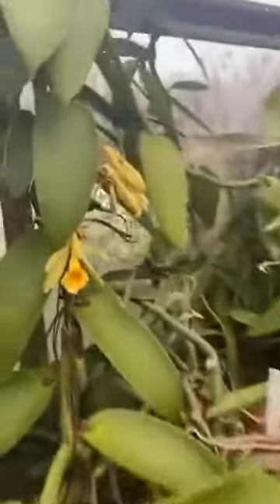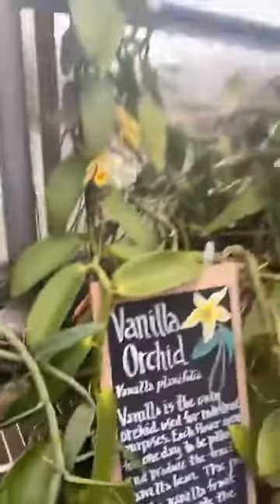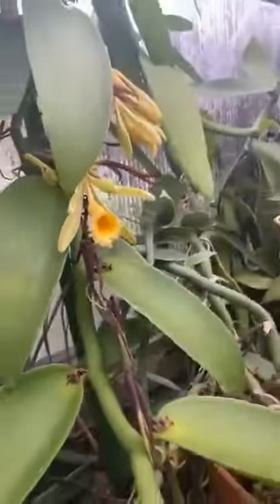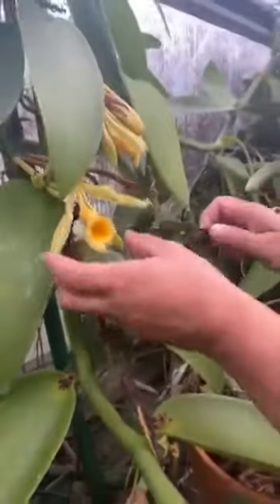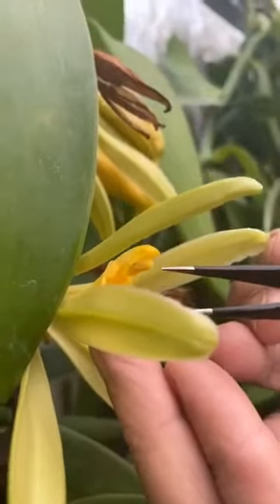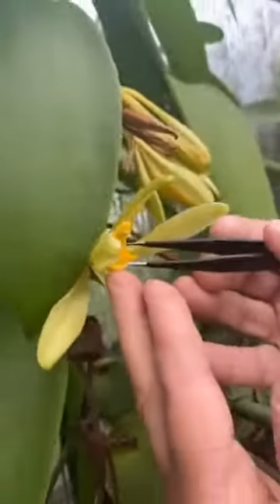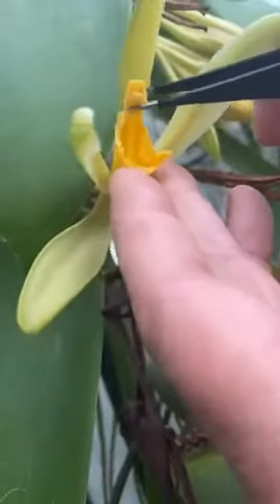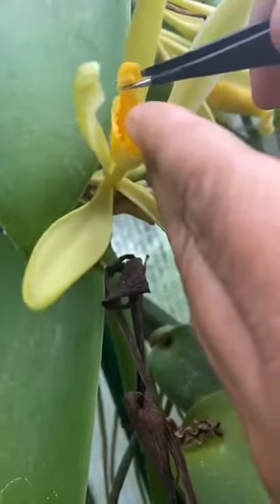Vanilla Orchid Pollination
Watch as Production Horticulturist Kim James demonstrates hand pollination on this Vanilla Orchid (Vanilla planifolia). Located in the Botanical Garden's Gardeners Show House.